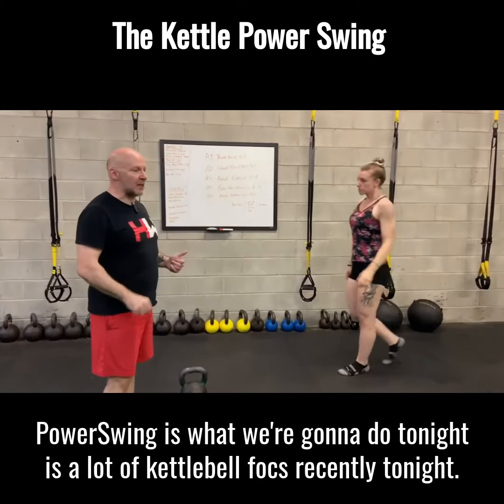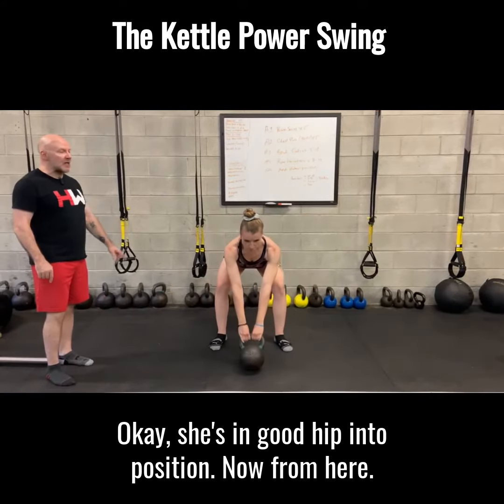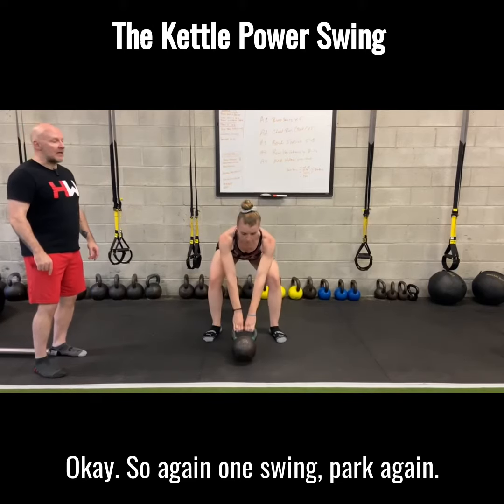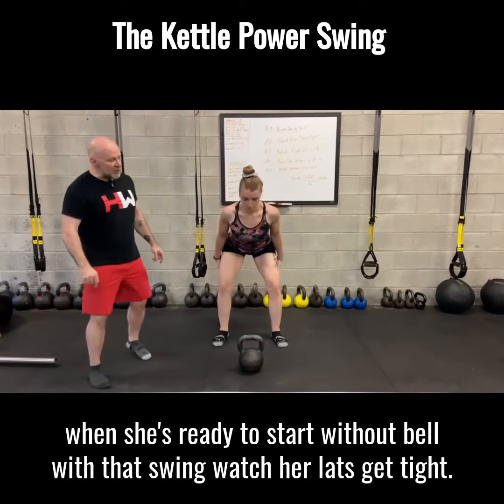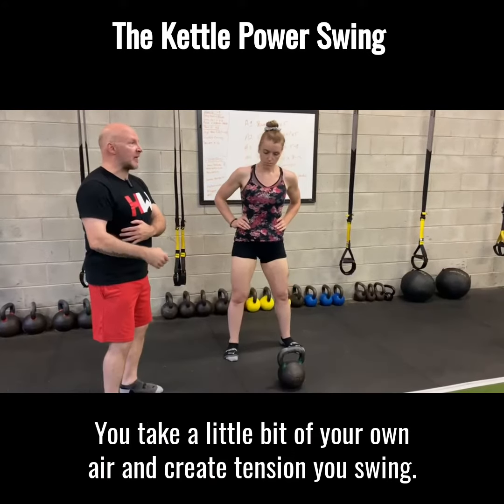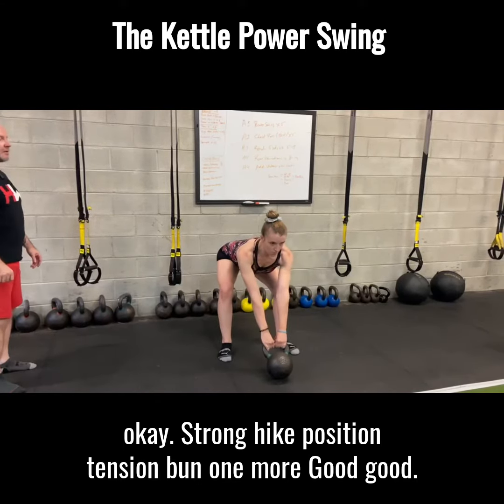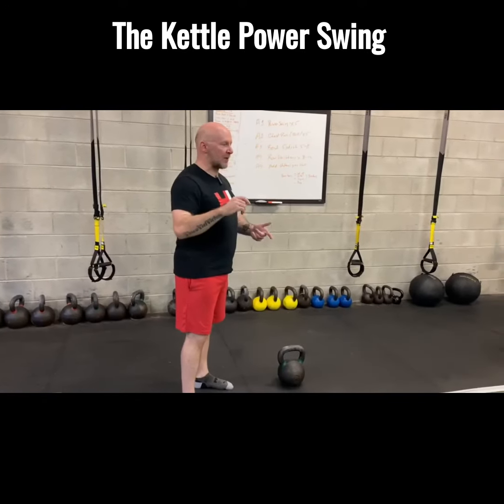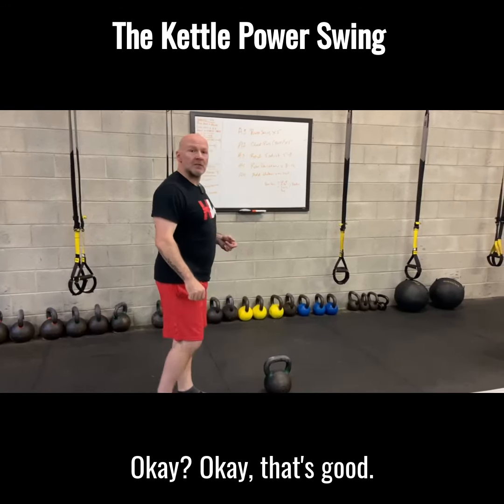The Kettlebell Power Swing